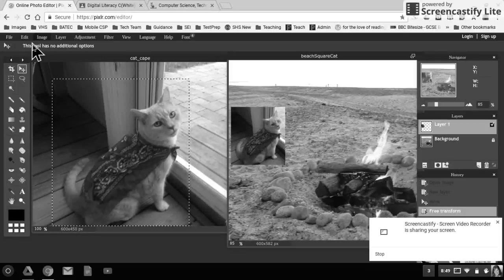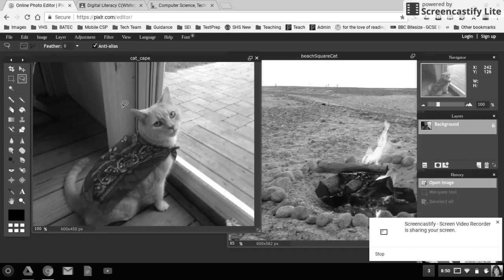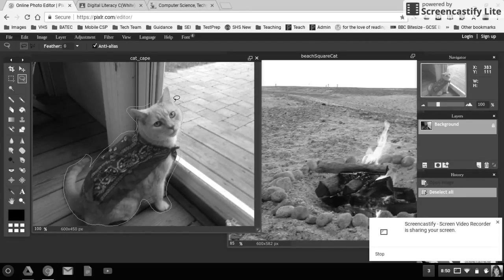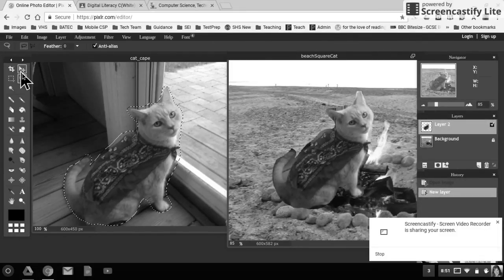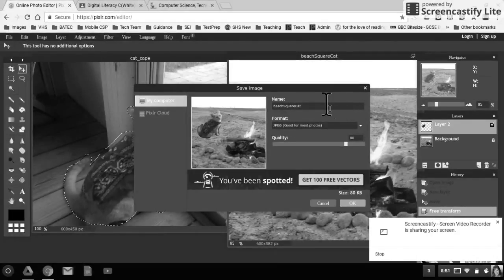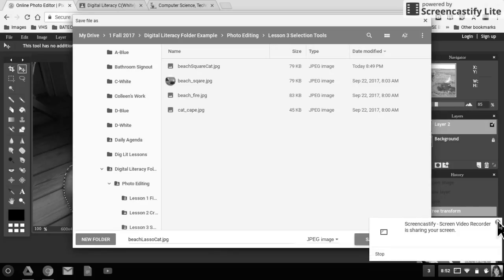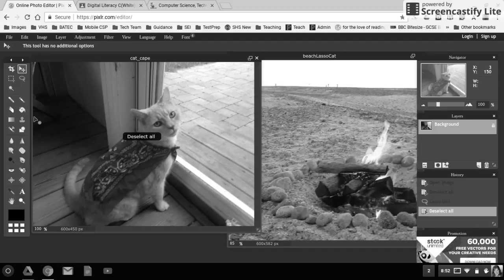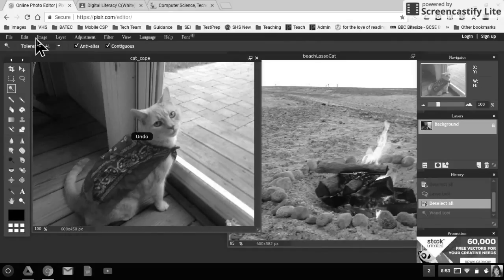Cat on the Beach Lasso Selection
Photo editing lesson 3 using Pixlr lasso selection tool.